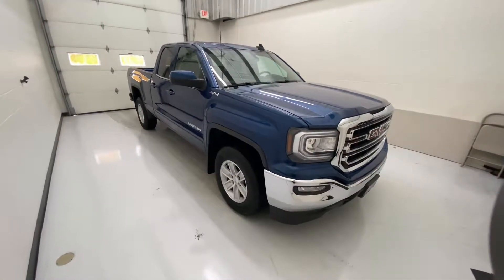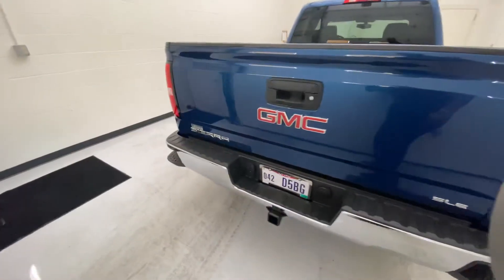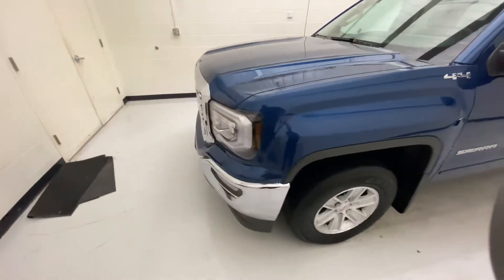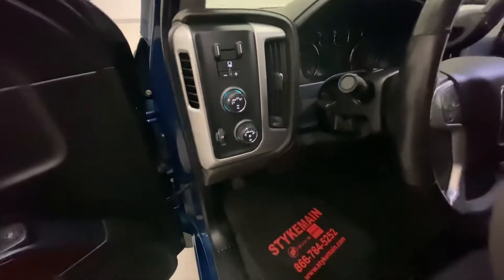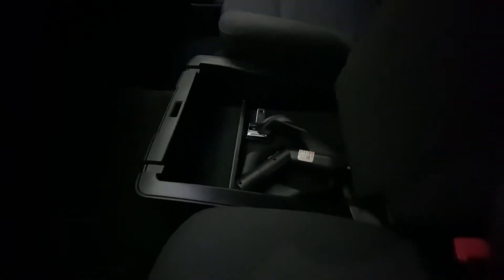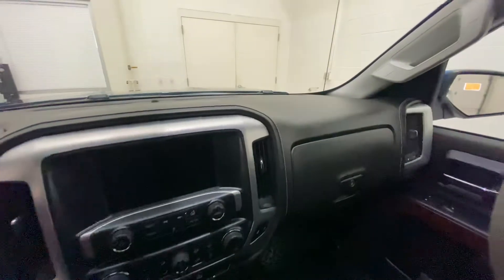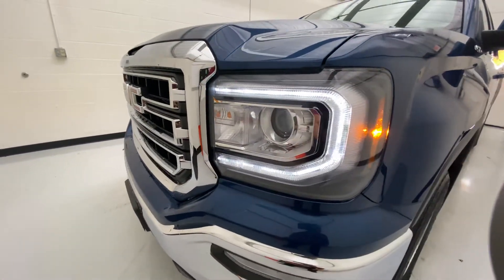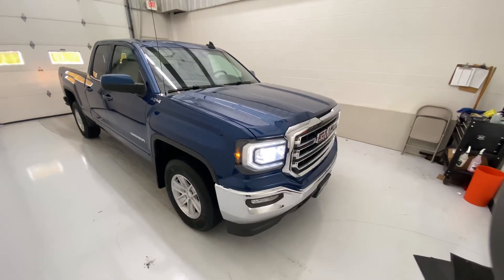20G4337A 2018 GMC Sierra Stykemain Buick GMC